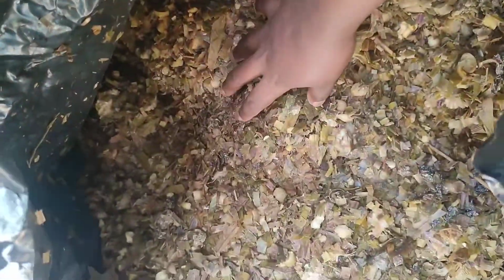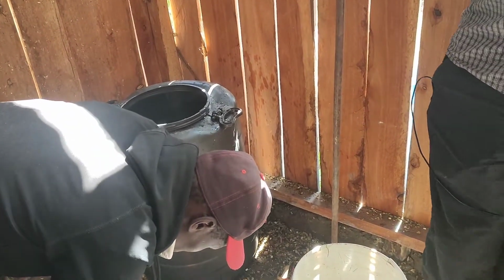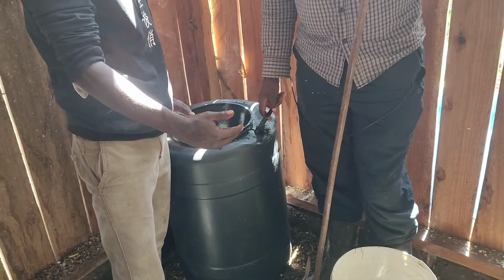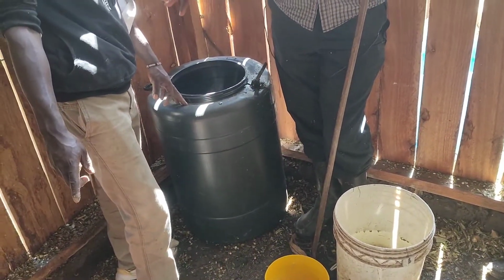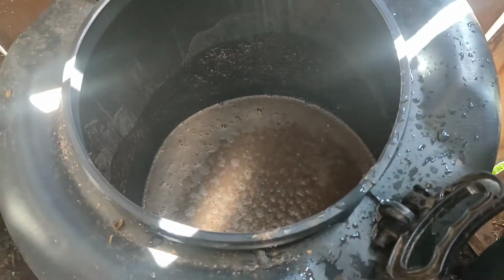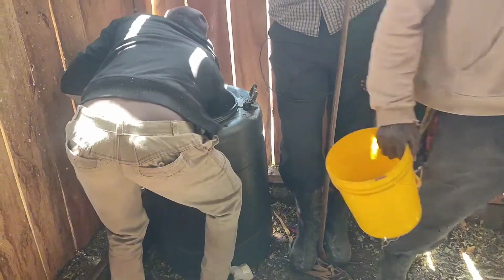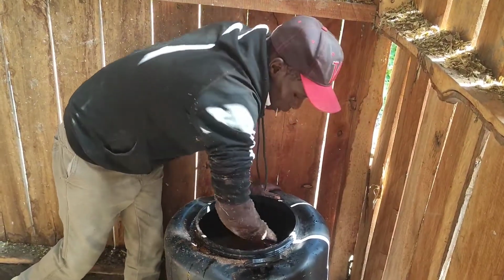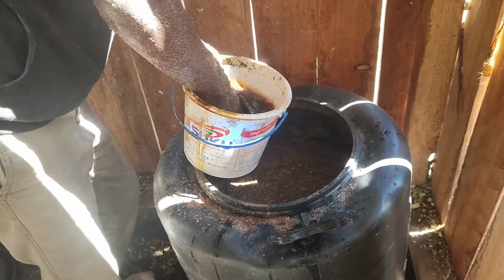LET'S MAKE THE MOST NUTRITIOUS TYPE OF SILAGE THAT NO ONE TALKS ABOUT|Silage Making process|DAIRY FA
We discovered a different way to make silage for our cows.

Our Farm Manager's no. is 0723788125 James

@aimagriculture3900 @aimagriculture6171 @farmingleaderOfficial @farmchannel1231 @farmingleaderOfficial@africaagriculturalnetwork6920